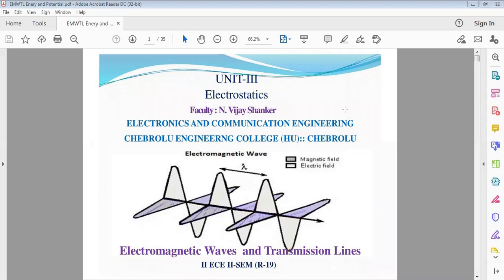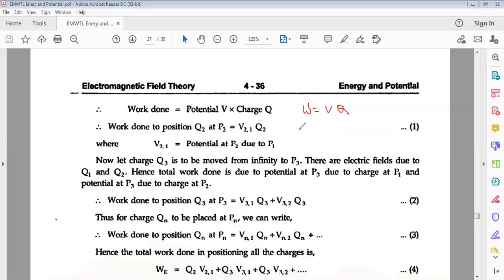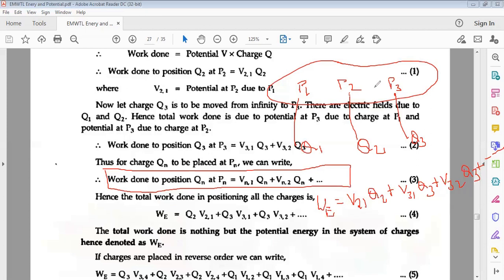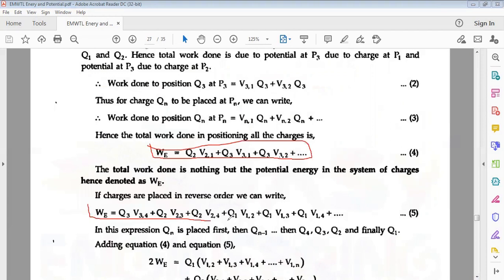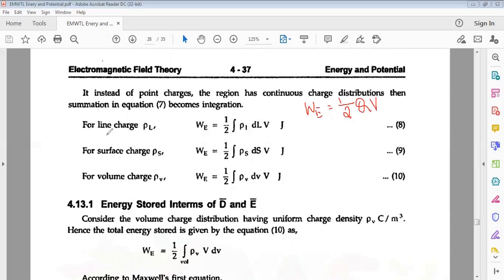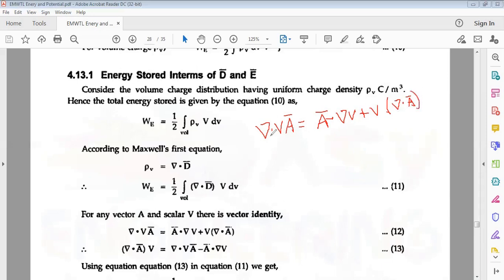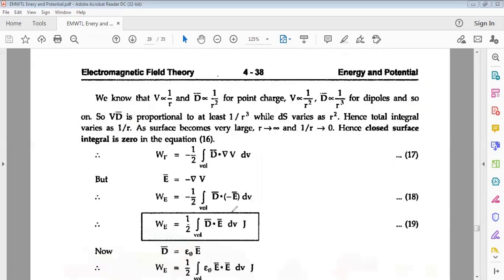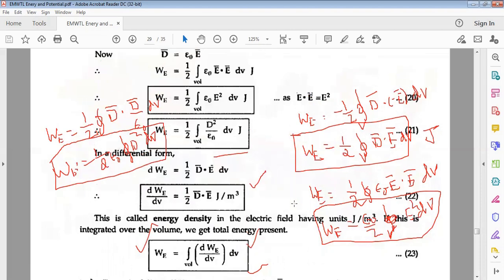JNTUK (R-19) II-ECE II SEM SUB: EMWTL- UINT-III TOPIC: Electrostatics Lecture- 11 By NVS